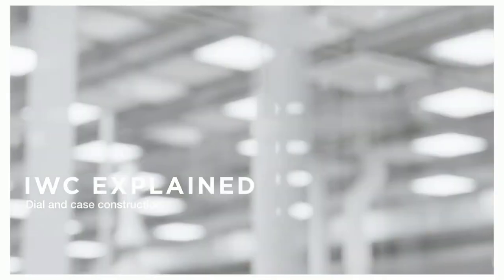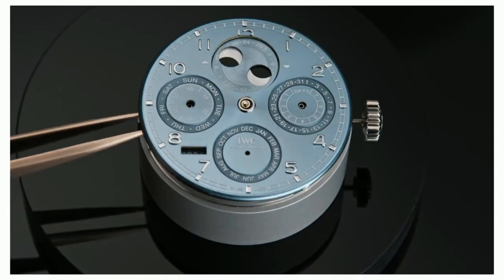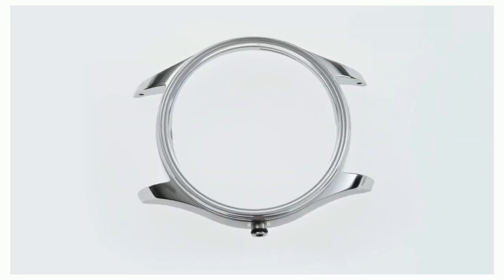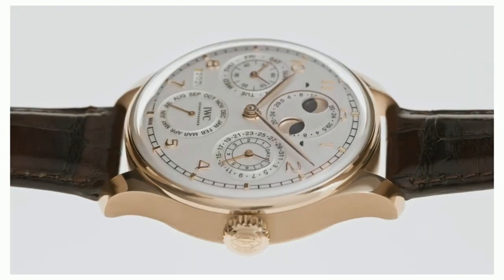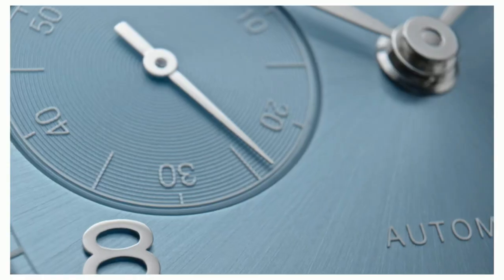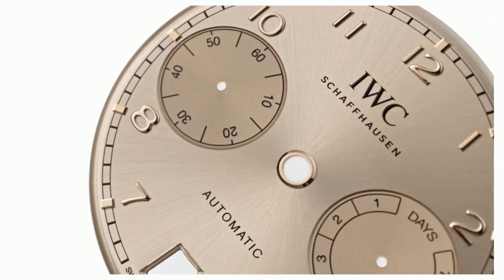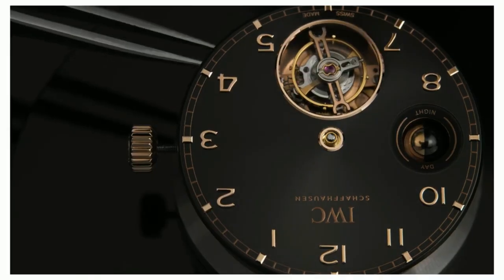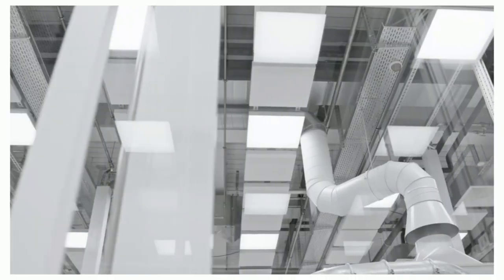IWC - True craftsmanship isn't just made to be seen, it's made to be experienced I Jura Watches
Every model in the new Portugieser collection is a timeless example of advanced engineering and craftsmanship. Produced with meticulous attention to detail at our manufacturing centre in Schaffhausen, they are a distillation of the expertise amassed over more than a century and a half.